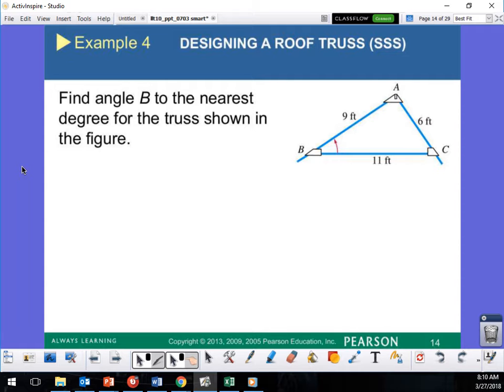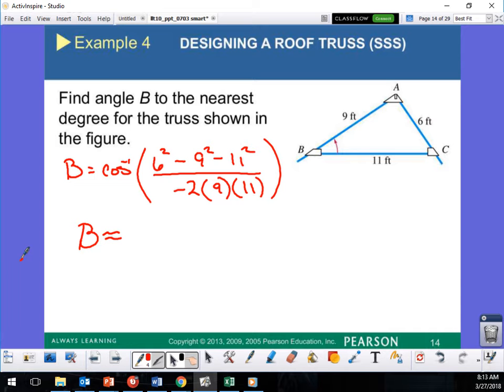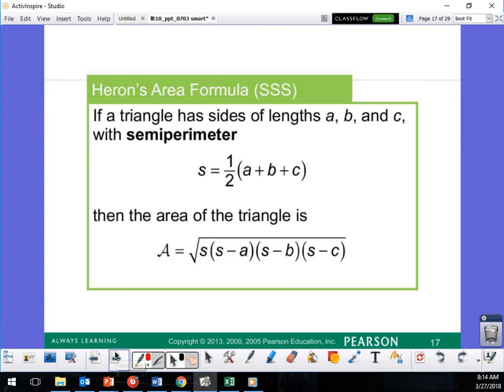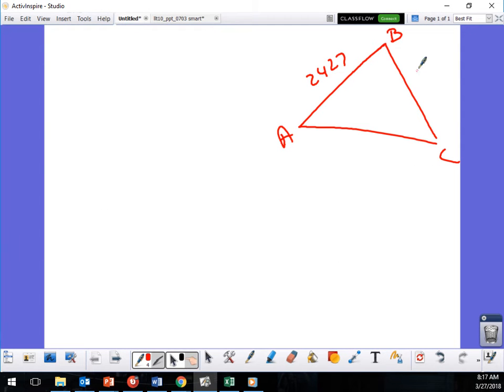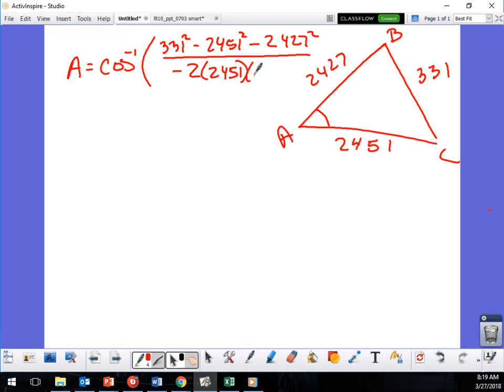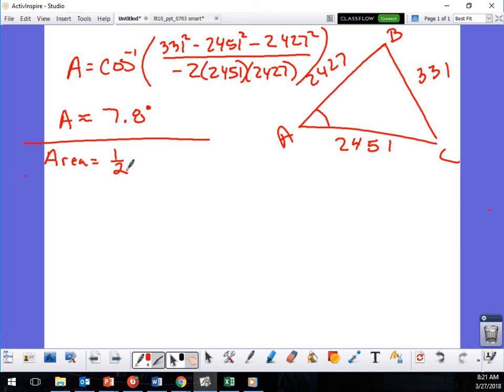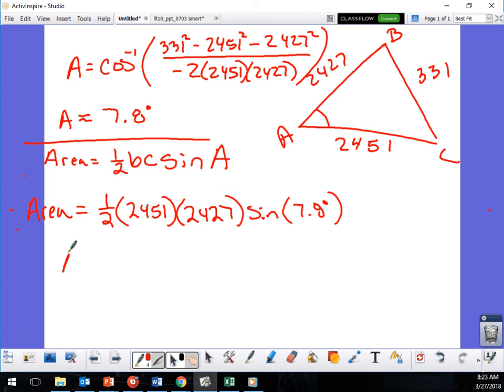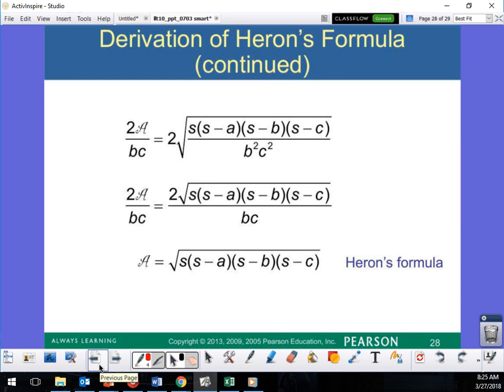7.3 The Law of Cosines Part 2